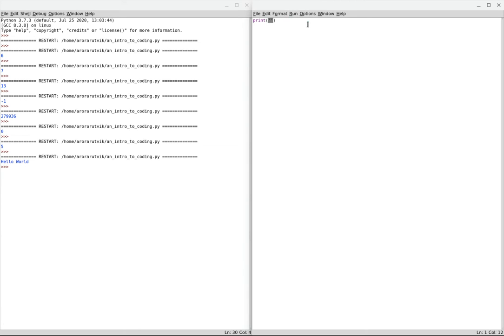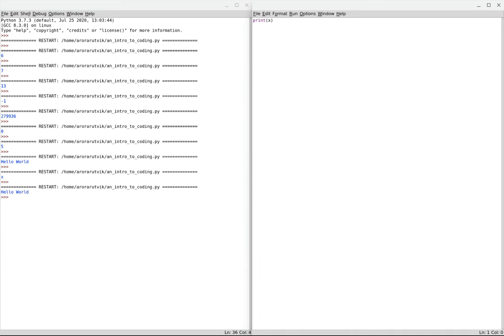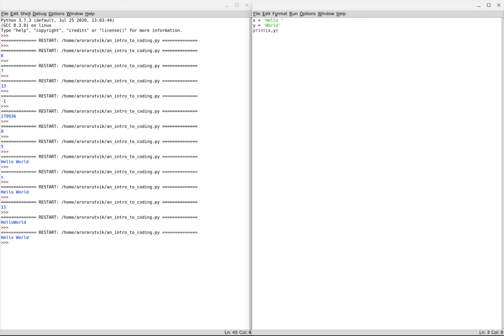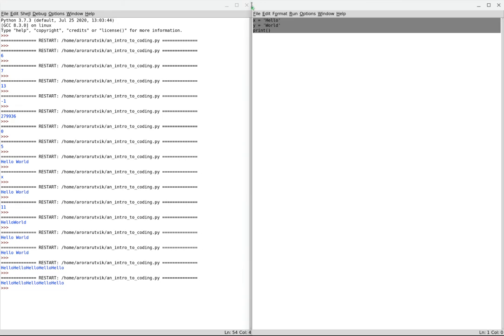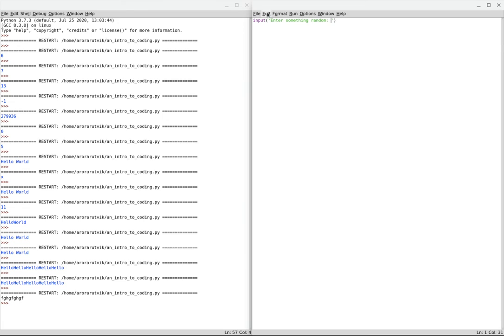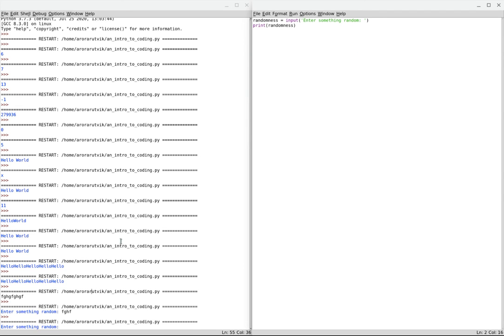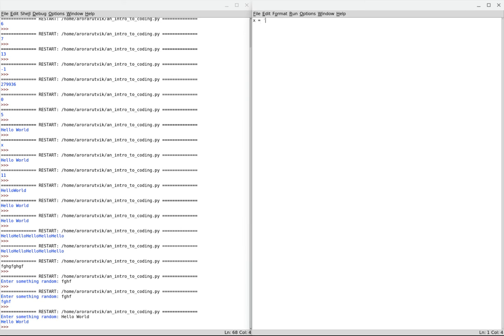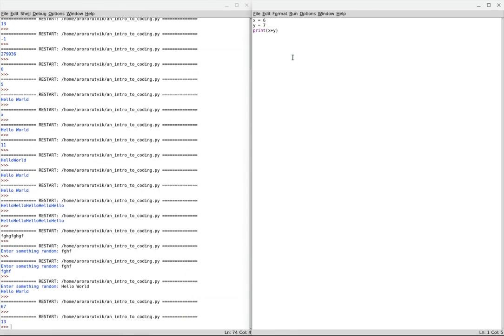Intro To Coding